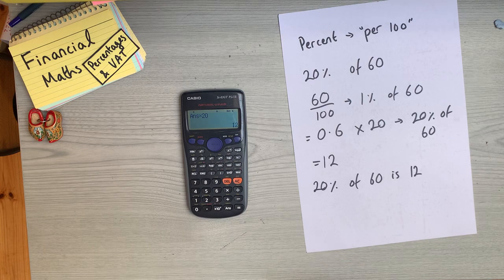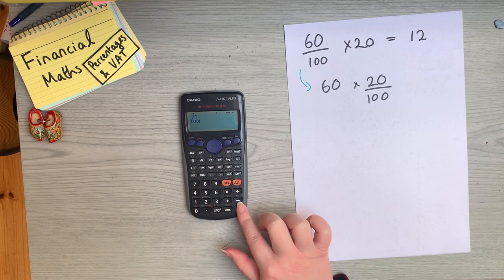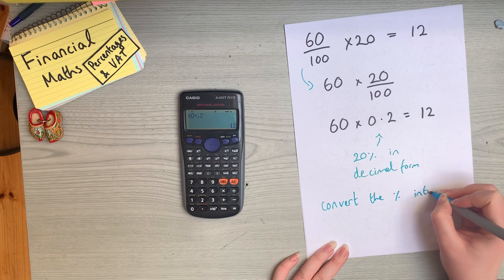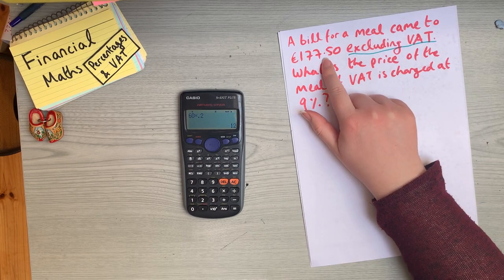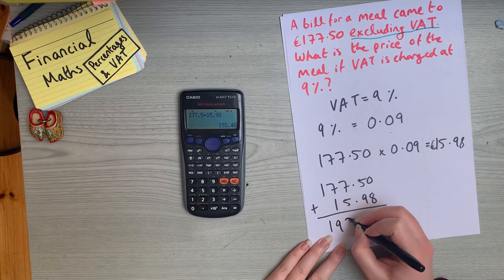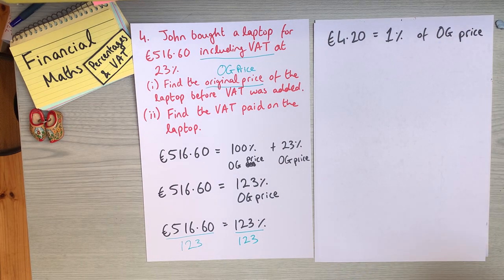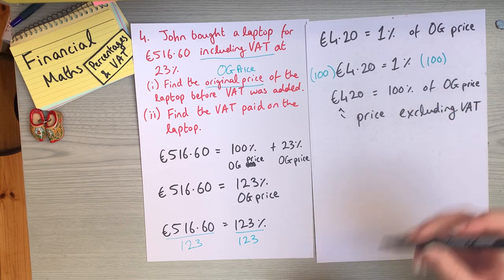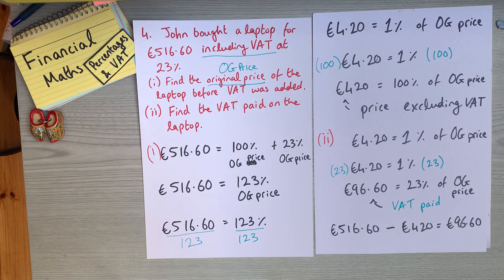Calculating Percentages and VAT (Financial Maths)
In this video we examine a quick way of finding a percentage of a number abs solve problems about bills including VAT and excluding VAT